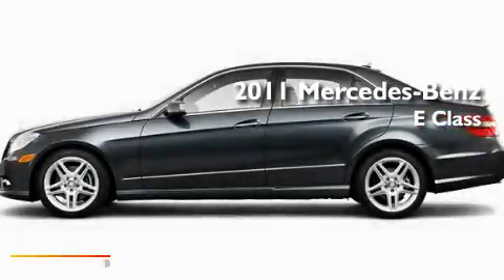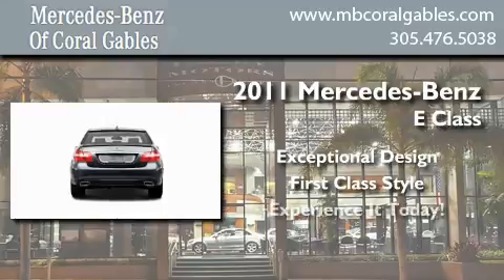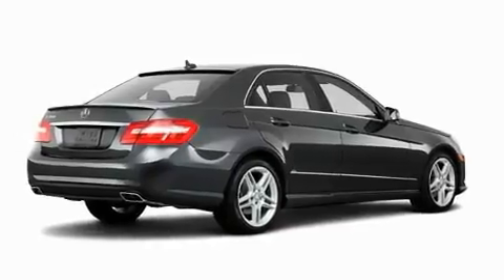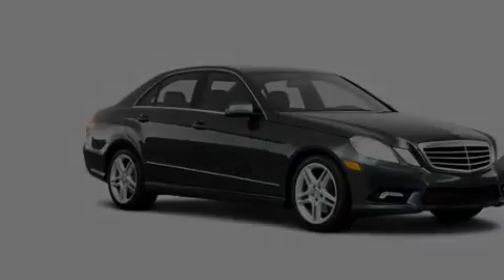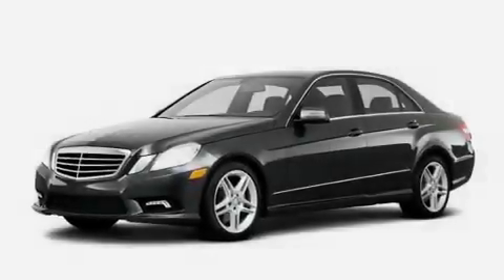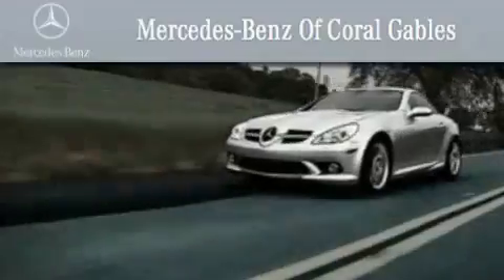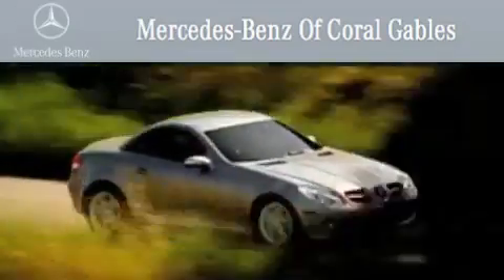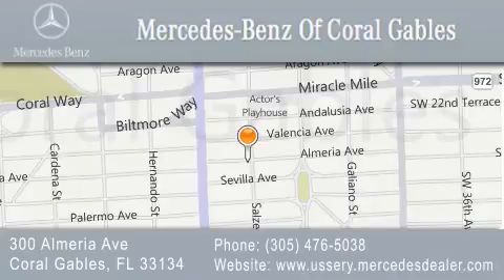2011 Mercedes-Benz Kendall FL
Year : 2011
 Make : Mercedes-Benz
 Model :
 Engine : 3.5L 6 Cyl. Fuel Injected
 Trans . : 7 Speed
 Exterior : 040-105

 Stock : BA447292

 2011 Mercedes-Benz Coral Gables FL